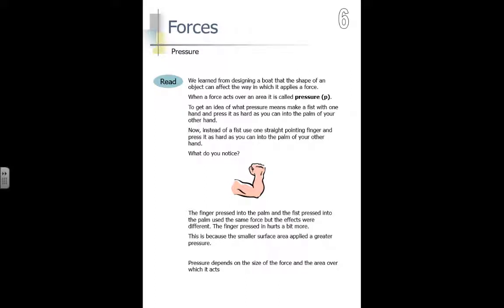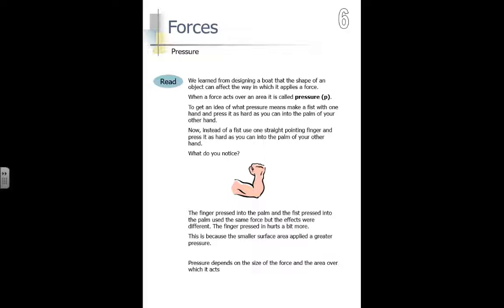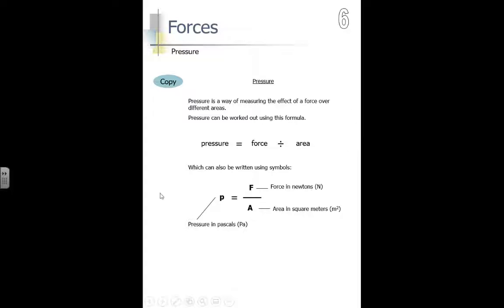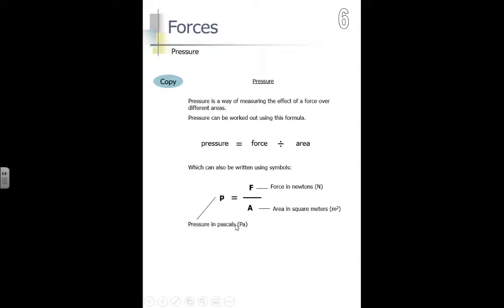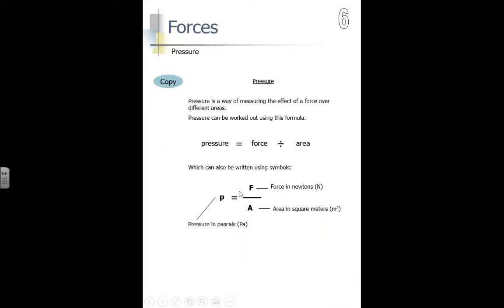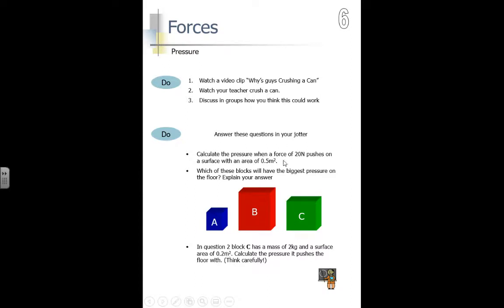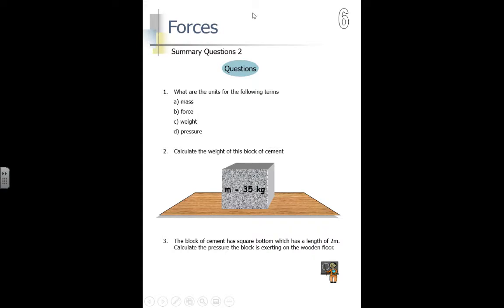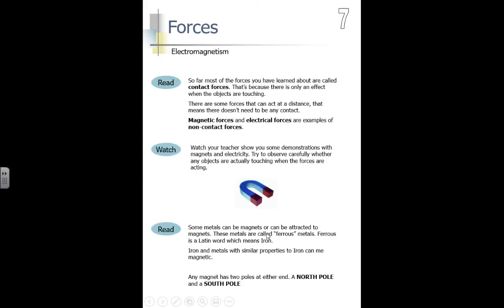S1 Forces - Pressure